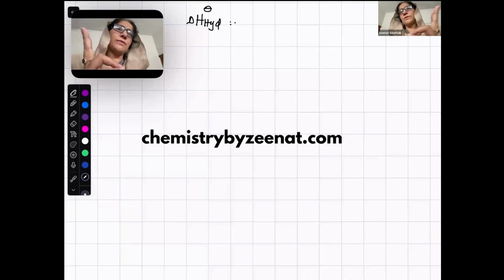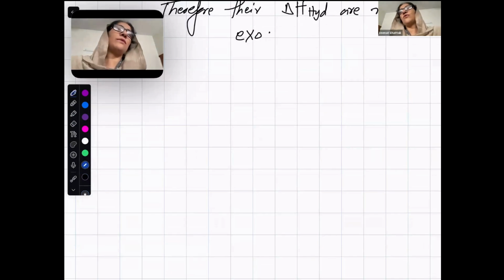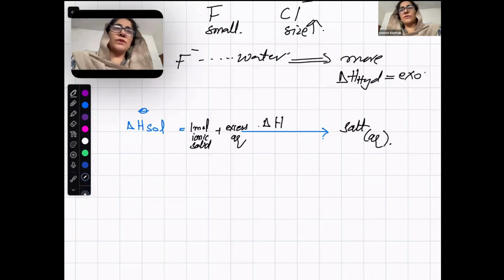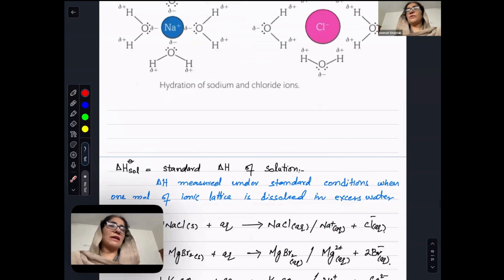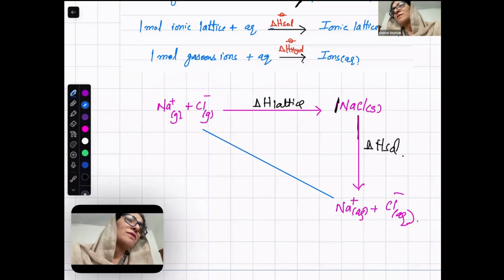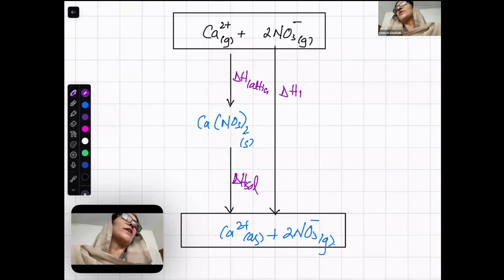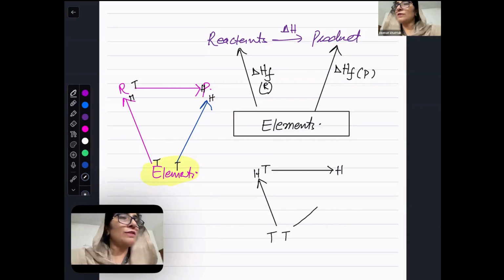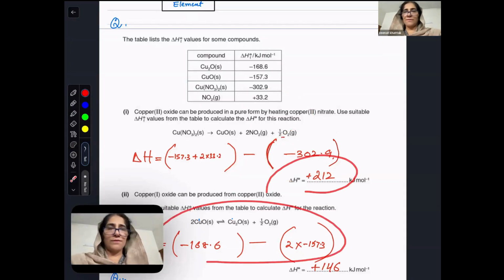Fourth lecture of Chemical Energetics | A2 Chemistry | Chemistry by Zeenat